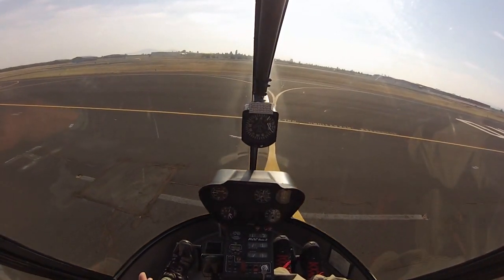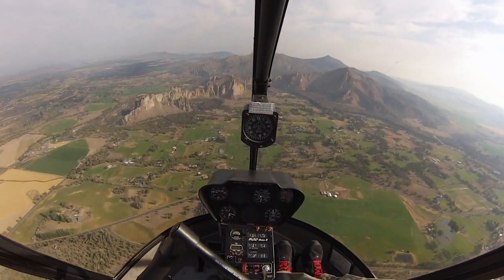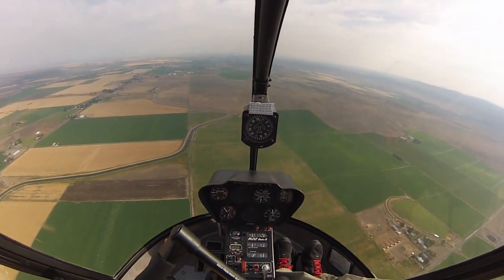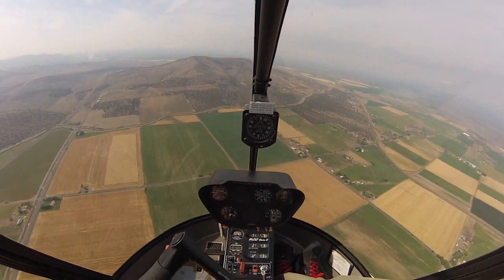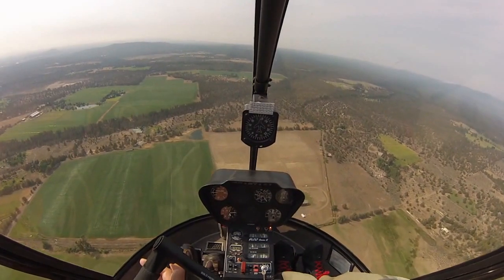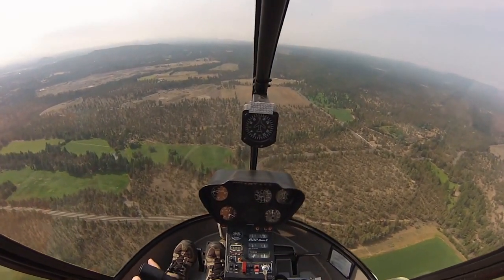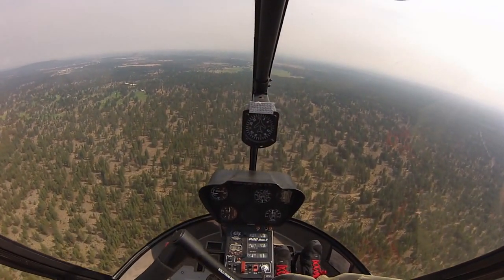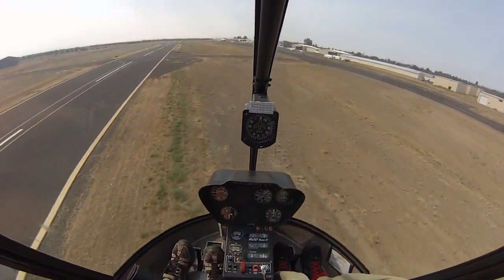Helicopter Flight Training 23 - Magneto Failure, Governor Off Takeoff, EPs & Autos...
23rd helicopter training flight in an R22 Helicopter. Long cross-country, single magneto, governor off takeoff, emergency procedures, simulated engine failures, 180 autos, hover auto and more...  Due to flying with one door off the airflow noise it creates means some interference in the audio in some parts.

▬▬▬| Video Content |▬▬▬

00:00 demonstration/simulation of reduction of available power when a magneto fails (on the ground only!!)
04:40 using squelch to little to a weak broken signal
09:20 use airport diagram on kneeboard, compass, hands etc to work out entry into pattern with crossing runways
13:30 don't blindly reach down and pull things - it might be your fuel mixture!
16:40 use a distant reference to help hold track/heading
18:20 at night use roads more and less direct for safety
21:25 be mindful of options in the event of engine failure and glide distance
33:40 always be looking for traffic not using/without radios
35:40 hover over hard surface rather than grass for better performance (and reduce dust)
39:23 departing Madras after stop for fuel
41:45 using the MAP limit chart to get an estimate between 4 values
44:45 dashed single yellow line = taxiway hold short lines
48:00 using solely pilotage to navigate
51:00 progress report and updated ETA to VFR flight plan with FSS
52:00 good example of the phrase 'break' to separate two different radio calls on one transmission
52:35 reporting wildfires
54:00 VFR traffic advisories (flight following) from Seattle Center
57:40 VFR altitude rules above 3000' AGL
58:50 simulated engine failure
1:03:45 how DA affects indicated airspeed, versus GPS ground speed
1:04:40 right of way rules
1:06:30 remain well clear of wildfire operations and ask ATC if you suspect a Temporary Flight Restriction (TFR) to be in affect
1:10:15 simulated governor malfunction and low RPM recovery
1:15:20 small private airstrips often don't make good waypoints as they are hard to spot until right over them
1:17:00 minimum altitude regulations
1:17:30 estimating power off glide distance
1:18:45 simulated engine failure - announce target area
1:30:30 displaced threshold markings
1:31:15 governor off takeoff - can consume your attention m
1:35:50 using 'hand rails' like cuttings in trees for navigation and safety
1:38:20 clutch warning light emergency procedure
1:38:50 avoid long-winded radio calls - multiple examples from Malibu
1:43:25 when looking for traffic, look in the opposite spots too - people make mistakes
1:45:00 first 180 degree autorotation to runway, talking about additional 200' check
1:46:45 start with simple and knows first (straight in auto) and then add the new, more complex (180 degree turn)
1:48:55 don't use the phrase "any traffic please advise" - for a bunch of reasons
1:50:10 airplane trying takeoff as we autorotate to the same runway
1:54:20 another straight in autorotation (adjust cyclic to compensate for collective pitch change)
1:56:40 hover autorotations

▬▬▬| Support Us |▬▬▬

HelicopterTrainingVideos is a free, volunteer project and we rely on COMMUNITY SUPPORT to continue & grow. If you find our videos useful & want to see more, please support us (both financially & otherwise)

▬▬▬| Feedback & Contact |▬▬▬